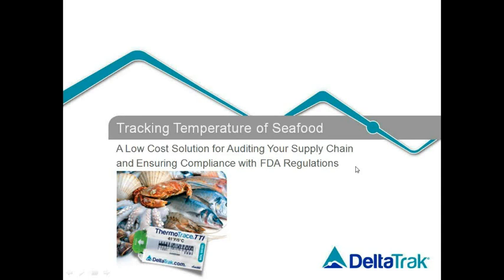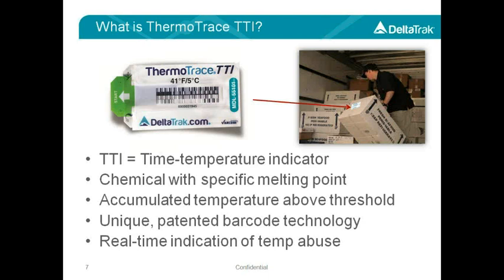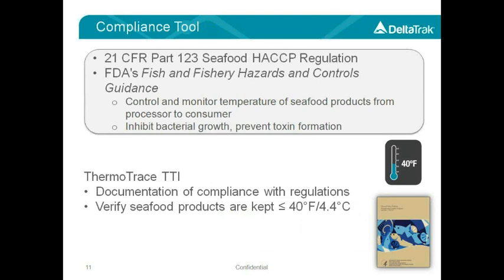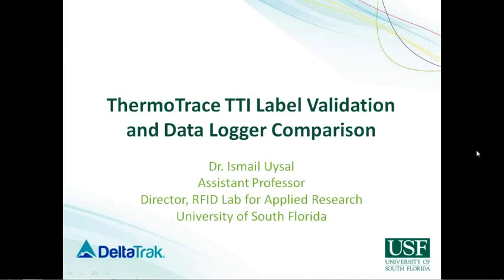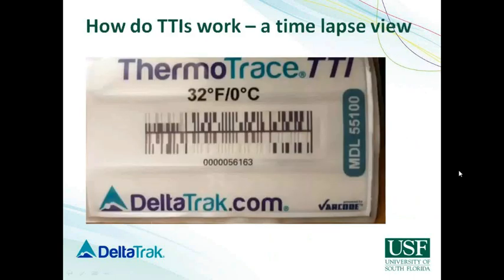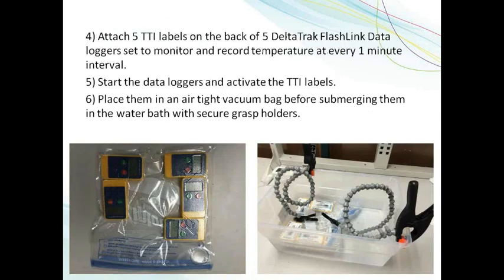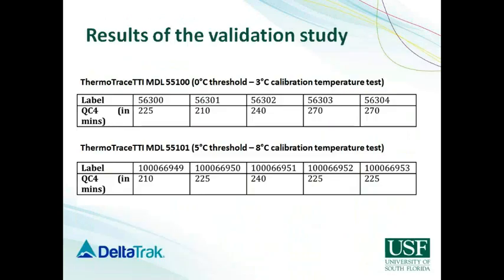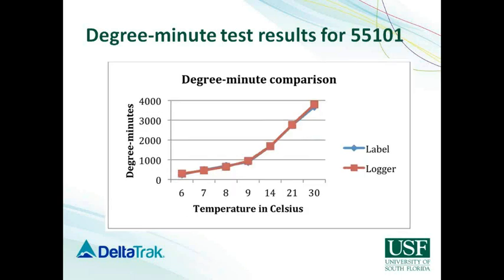Cold Chain iToken (TTI) Webinar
Watch a webinar that introduces Cold Chain iToken (formerly ThermoTrace TTI) and presents results of validation tests done by the University of South Florida. Dr. Ismail Uysal discusses how these time-temperature indicator labels monitor accumulated temperature abuse and directly correlate to temperature recorded with electronic data loggers.